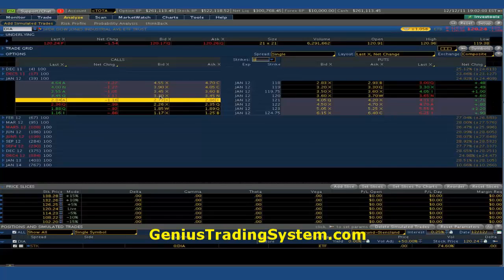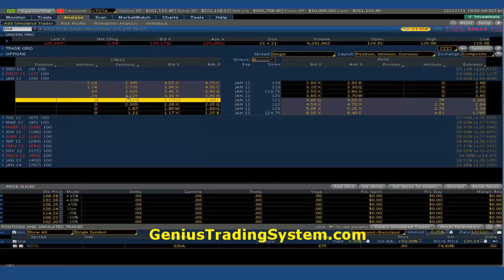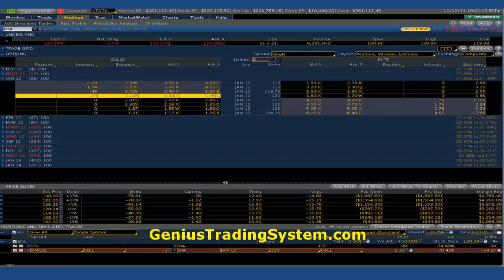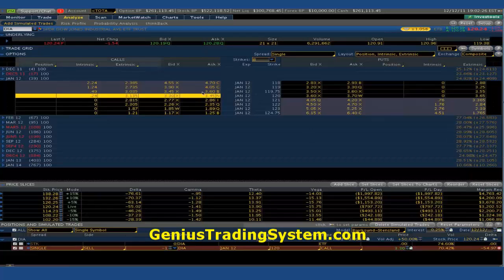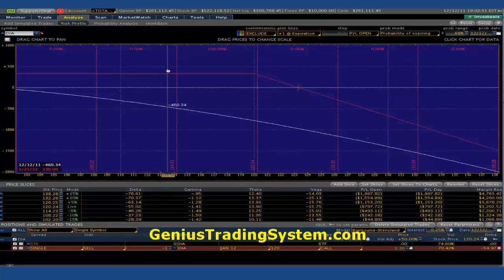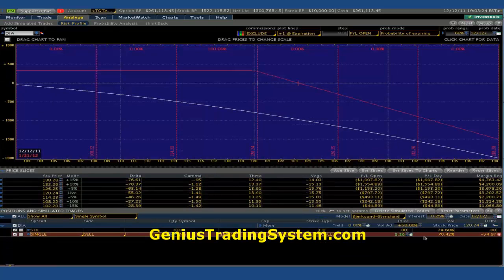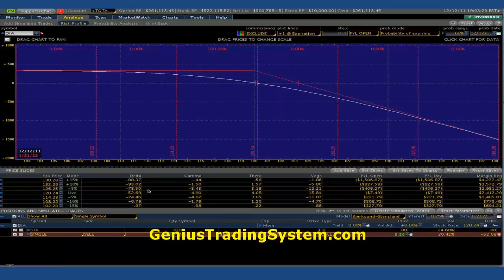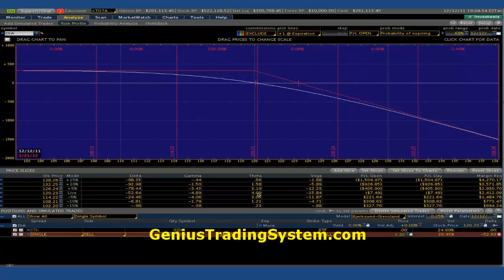Why Trade Options - Options Trading Video 10 part 2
to learn more about Why Trade Options.

To show you what exactly that looks like on a chart, let's go back to our Analyze tab again. We're going to close out this option. Let's expand the strikes a little bit, and take a look at a few more strikes here. We're still at the DIAs ETF. We're looking at the $1.20 January calls, selling for $3.30. Again, the time value of that option is $3.13.

Let's sell one. Instead of buying an option, let's sell it. Volatility is low. We have a premium of $3.30, for this particular option. We think that the DIAs are going to stay at $1.20, or fall below $1.20. If it goes above $1.20, we start to lose money. If it stays at $1.20, or falls below $1.20 by expiration, then we've been able to capture the entire profit of this option that we have sold.

Let's go over to the risk profile and take a closer look. This is what it looks like. The red line is what happens to this option at expiration. The white line is where we currently are. Let's adjust our volatility back to our normal level. The current volatility level for that option is 15.84% implied volatility.

Remember our Vega. Our Vega is extremely important. If we think that Vega is going to increase, it will affect the price of our option. Obviously, the price of our option will go up. We will lose money. Selling call options is a difficult proposition, unless you're absolutely right on the direction of the market. Normally, when a market falls, the volatility increases.

Even though the market might fall, the Vega of the option will increase, sometimes offsetting the gains that we would have achieved by the selling of the option. The Theta is what we're going to be talking about next. The Theta is the amount - theoretically, the amount... I have to say "theoretically," because it doesn't always work this way in real life. When you start selling options, you'll say, "The current Theta, at the current price, is $4.09. I should be able to gain a profit of $4.09 per day, from this option."

That isn't always the case. There are other factors involved in Theta. It's not a straight line. It's not the type of line that you would normally consider, straight to expiration, that would give you this profit. In other words, it's not going to follow this white line all the way to your maximum profit.

Even if the market were to stay absolutely still, it's not a perfect line to your profit. Let me give you an example. Today, we're starting out at a certain date. We have a Theta of $4. We have a Delta of -52.64. We'll gain $52.64 for every dollar that the DIAs drop, as long as Vega stays the same.

Let's increase the date, and watch the white line. The white line is our profitability line.